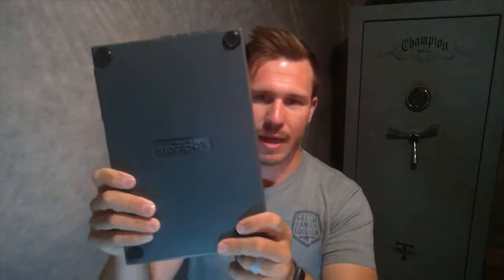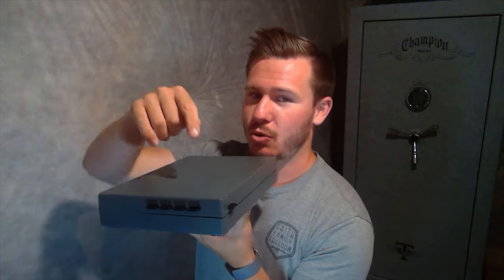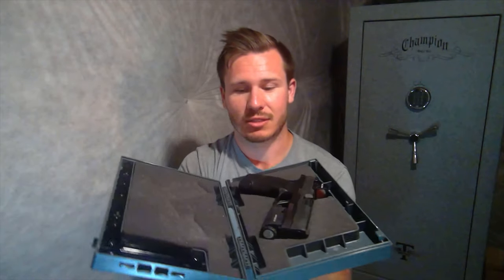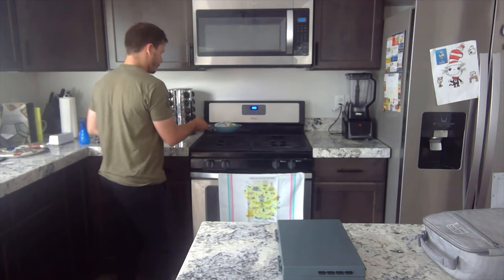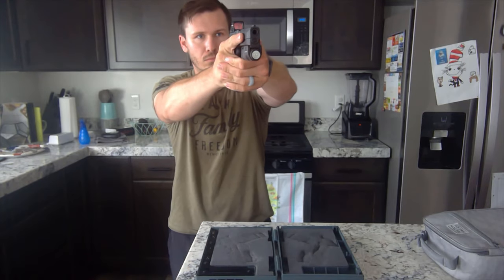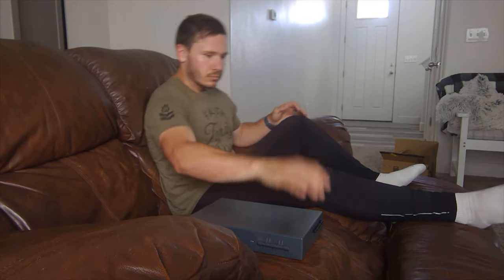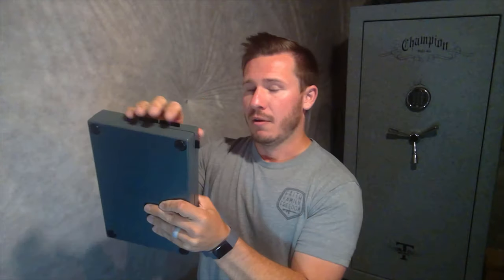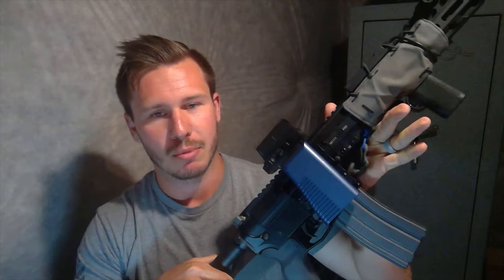The Stop Box and Stop Box Chamber Lock (Best Quick Access Safe Option On the Market)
A review of what I think are the best quick access safe options on the market.